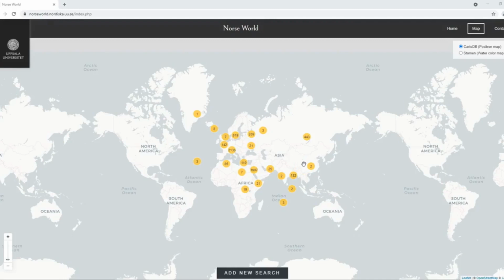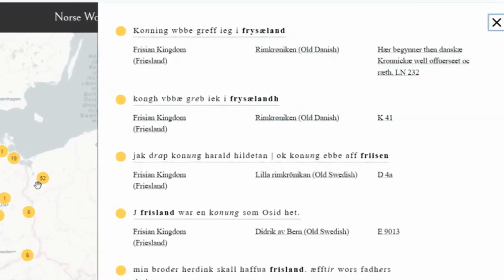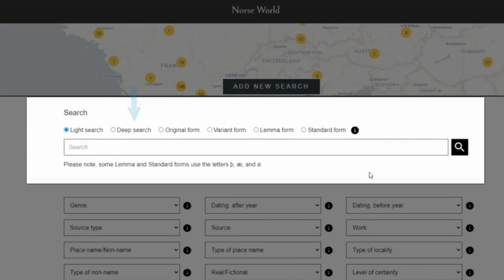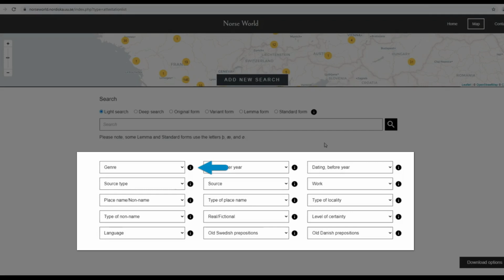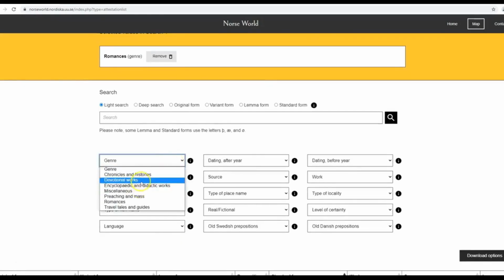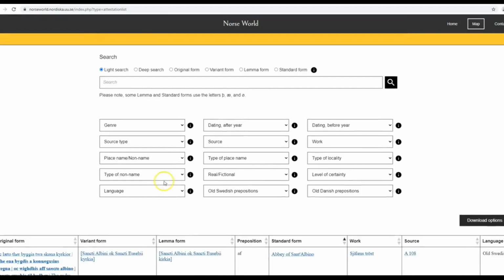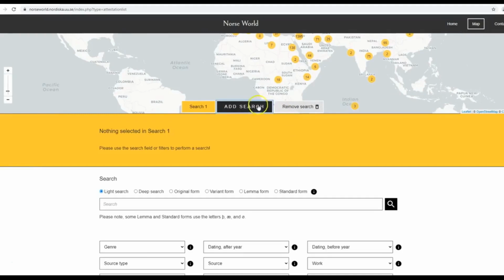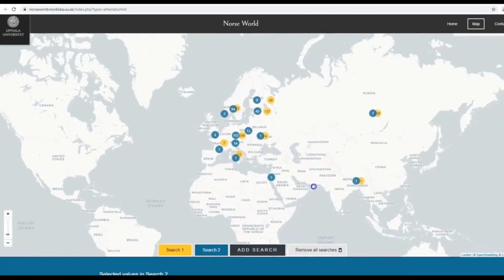Norse World Introduction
The video introduces Norse World, an interdisciplinary resource for research on worldviews and spatiality in medieval literature from Sweden and Denmark. Norse World aggregates foreign  spatial references from medieval East Norse literary texts.

Unlike comparable research infrastructures such as Pleiades Gazetteer of the Ancient World, World Historical Gazetteer or The Icelandic Saga Map, Norse World has an ambition to provide every single attestation of spatial references in diplomatic transcription linked to several levels of normalized data.

The primary audience of the Norse World resource includes researchers on any level within academia (from students up) who work or are interested in working with spatiality and medieval literature from Sweden and Denmark, e.g. philologists, historians, onomasticians, linguists, literary scholars, and digital humanities scholars. The secondary audience is the general public, and any other parties that have an interest in the resource.

The video was recorded by the Norse World porject trainee Alexia-Nadina Hrenyak in January 2022.